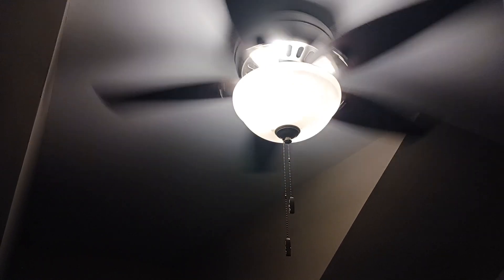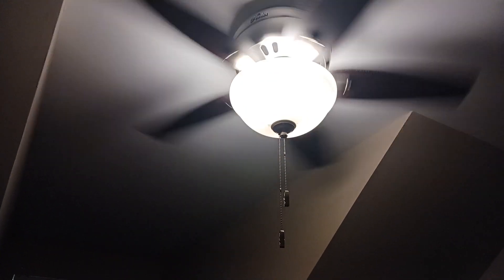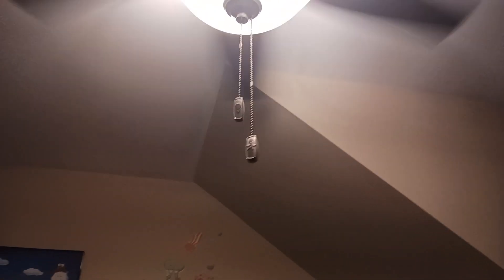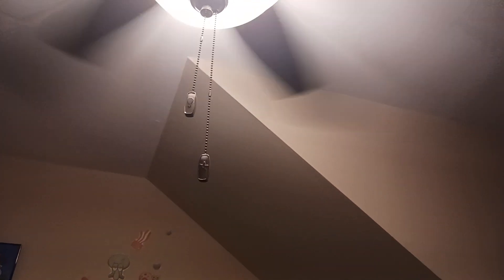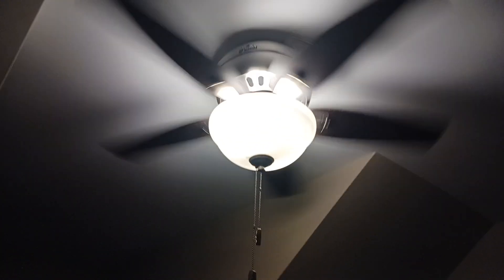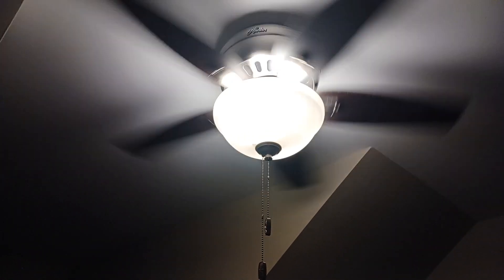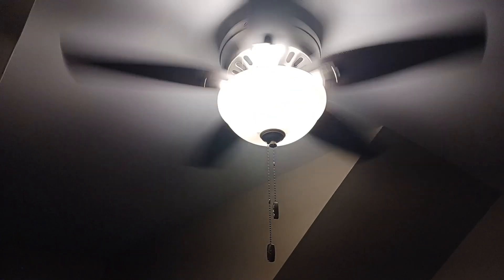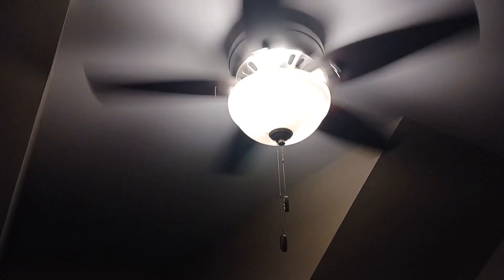This Is My Ceiling Fan